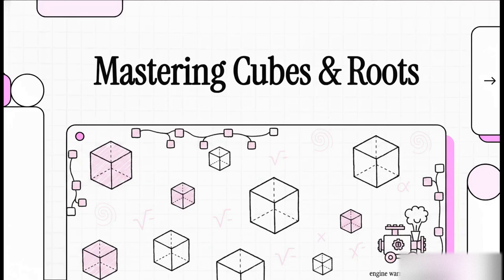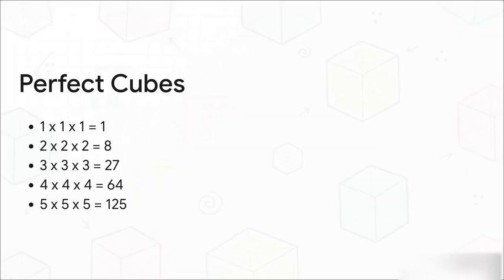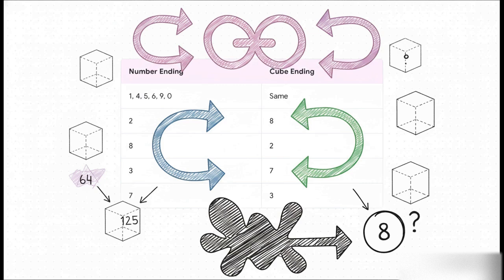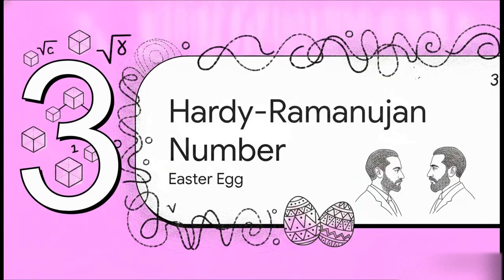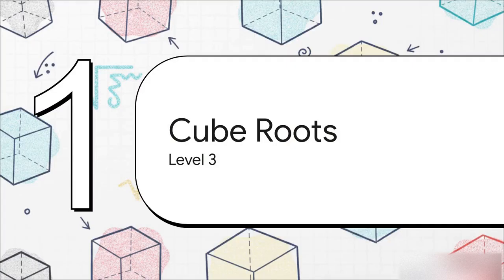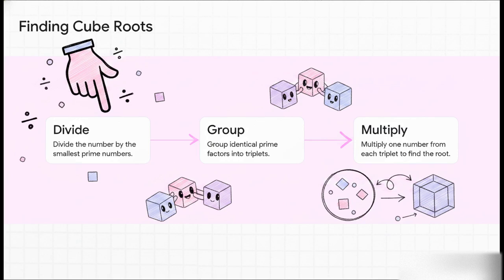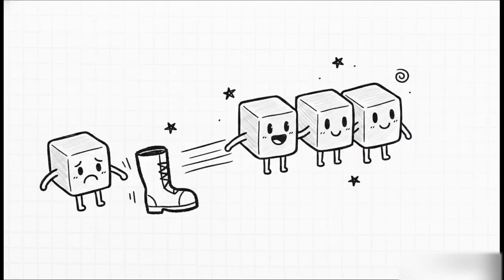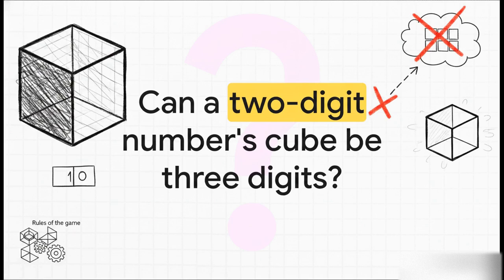Class 8 Chapter 7 Cubes & Cube Roots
📘 Class 8 Mathematics Chapter 7 – Cubes and Cube Roots | Full Explanation in English

In this video, we explain **Cubes and Cube Roots** in a simple and easy-to-understand manner so that students can master the concepts and score better in exams.

🎯 Topics Covered:
• What are Cubes?
• Properties of Cube Numbers
• Finding Cubes of Numbers
• Cube Roots and Their Meaning
• Methods to Find Cube Roots
• Cube Roots through Prime Factorization
• Perfect Cubes
• Applications of Cubes and Cube Roots
• Important Examples and Practice Questions

💡 This video is perfect for:
✔ Building strong mathematical concepts

📚 Learn the complete chapter with easy explanations, tricks, and solved examples.

📚 Watch the complete Class 8 Mathematics playlist for all chapters.

class 8 maths chapter 7 cubes and cube roots
cubes and cube roots class 8
cubes and cube roots full chapter
cube numbers class 8
cube roots class 8
perfect cubes class 8
prime factorization cube root method
finding cube roots class 8
class 8 maths cubes and cube roots one shot
maths chapter 7 class 8 explained
cube root tricks class 8
cube and cube root explanation